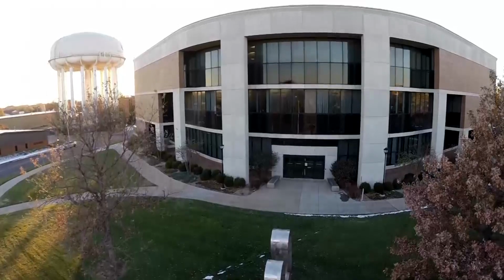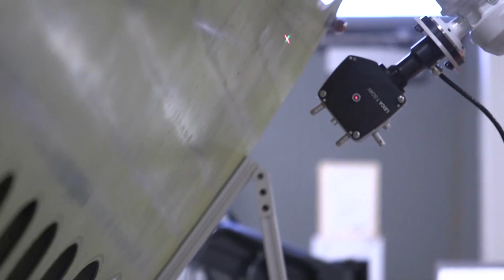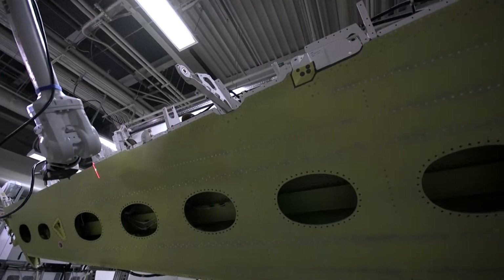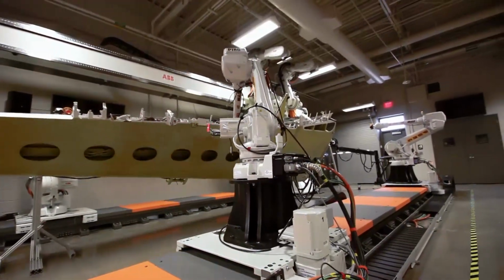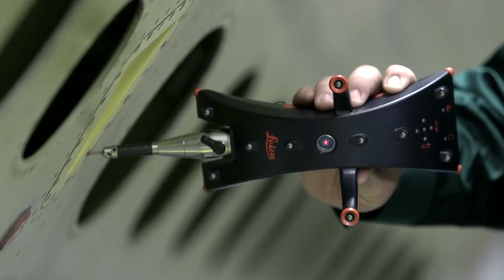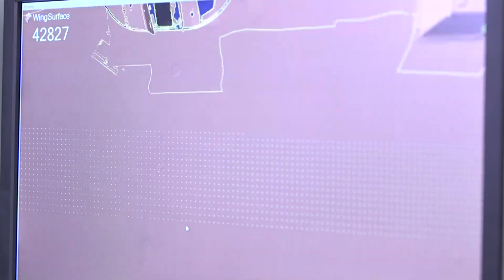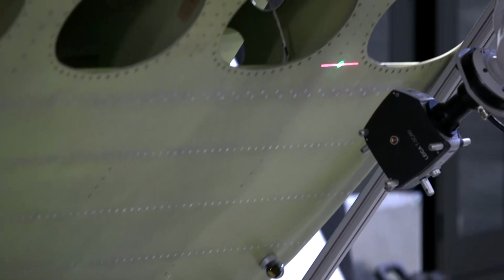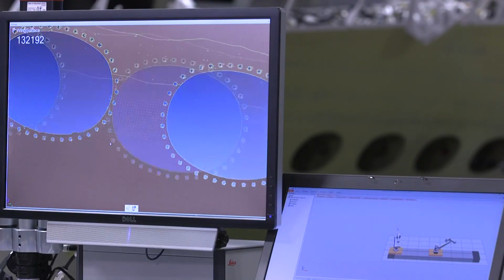Developing automated jet wing Scanning Solutions for the Aerospace industry with NIAR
The National Institute for Aviation Research (NIAR) and Hexagon Manufacturing Intelligence teamed up to develop an automated wing surface scanning solution for the aerospace industry. Using a small business jet wing measuring approximately 25'x 6', NIAR and Hexagon engineers were able to reduce a scanning process that previously took all day to less than four minutes. To make this breakthrough, the team used a combination of the Leica Absolute Tracker AT 960, and a Leica T Scan 5 mounted to an ABB IRB 4600-40/2.55 robot.
Watch to see this robot in action and see why the Director of Robotics and Automation at NIAR calls this a game changer for the Aerospace industry.